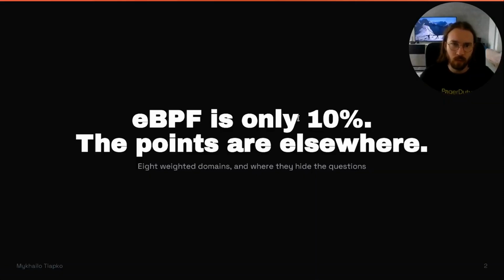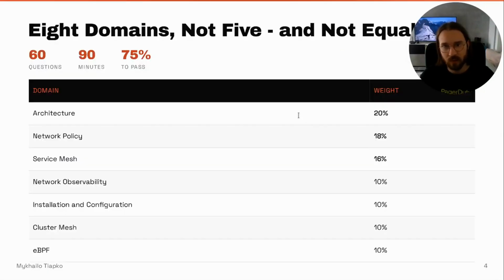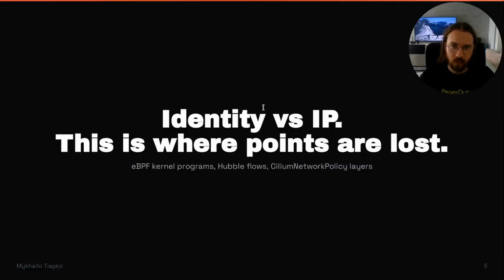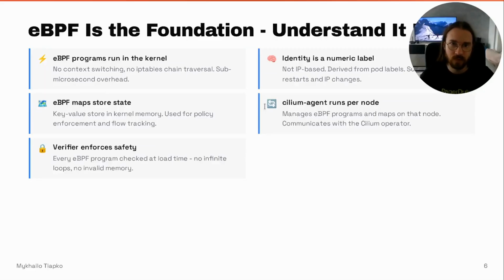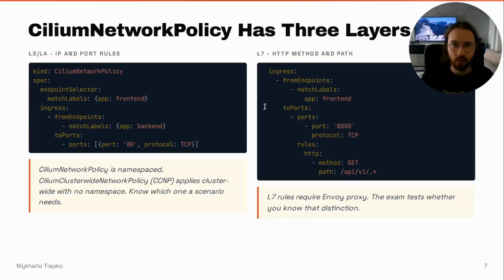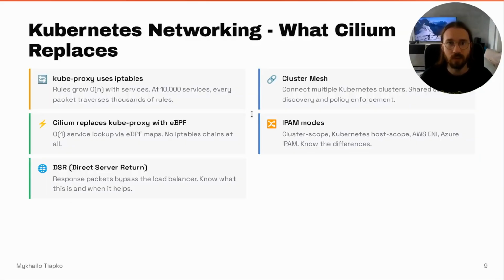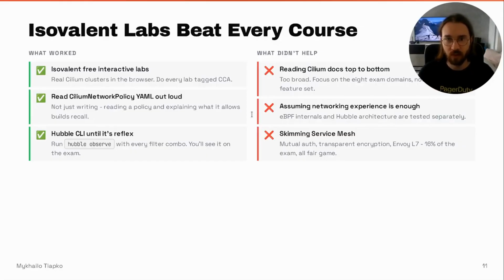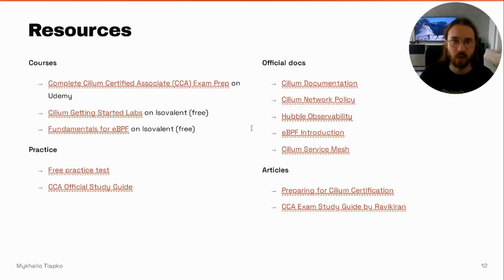CCA Is not eBPF Exam The Way You Think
CCA Exam Details:
60 multiple choice questions
90 minute time limit
Passing score: 75/100
No hands-on/terminal component